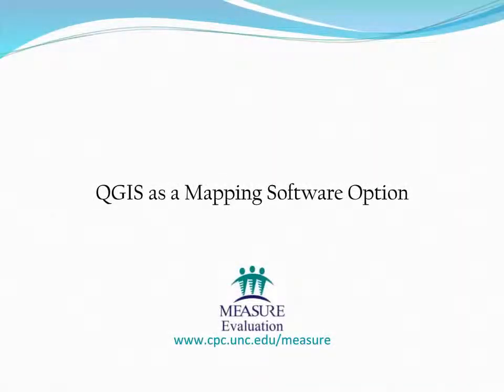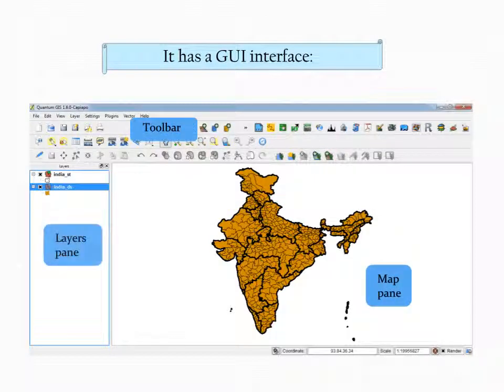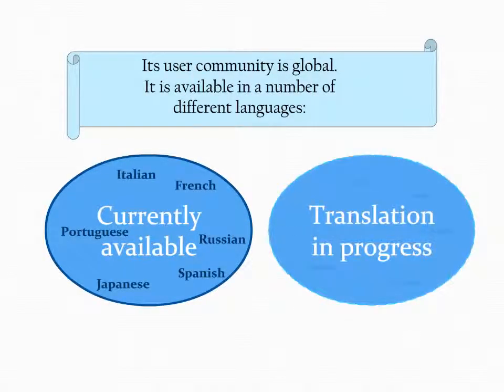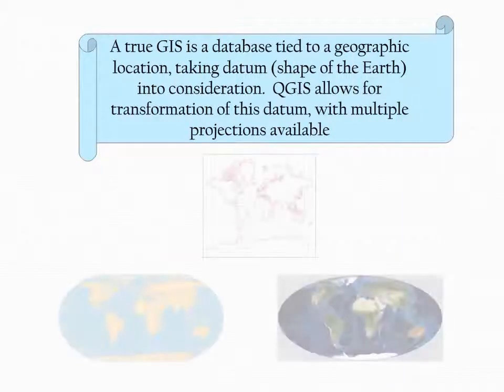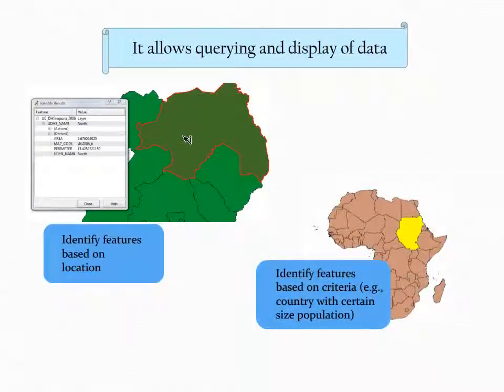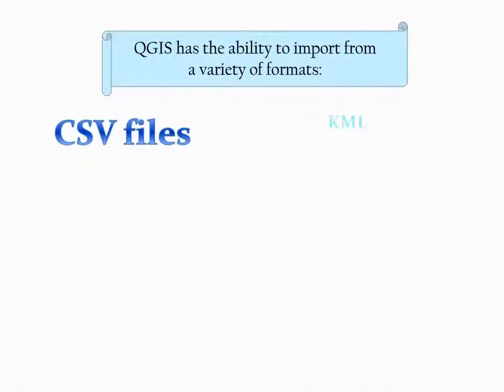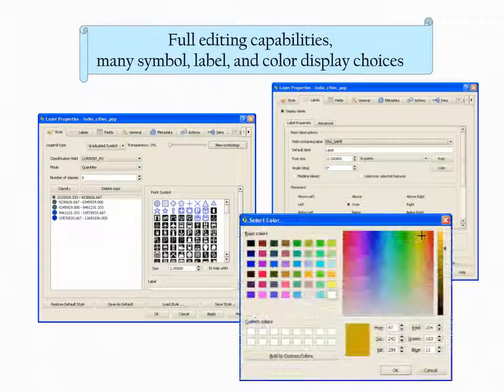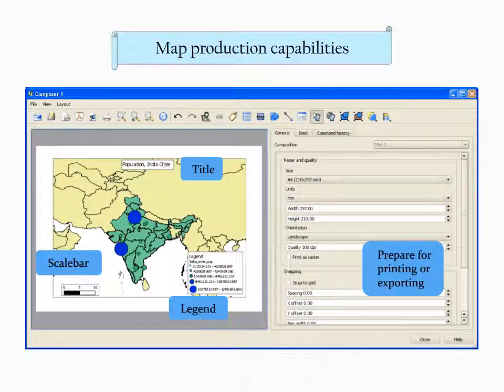QGIS Advantages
This video was made courtesy of Becky Wilkes, MEASURE Evaluation Geospatial Group, for the GIS Techniques for M&E of HIV/AIDS and Related Programs eLearning course hosted on the USAID Global Health eLearning Center

MEASURE Evaluation
University of North Carolina, CB 3446
400 Meadowmont Village Circle, 3rd Floor, 306A